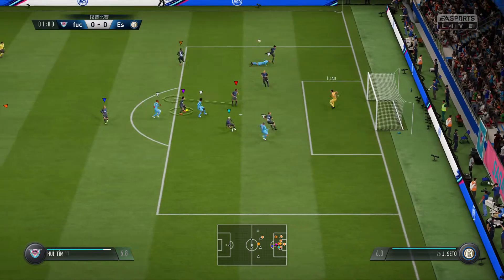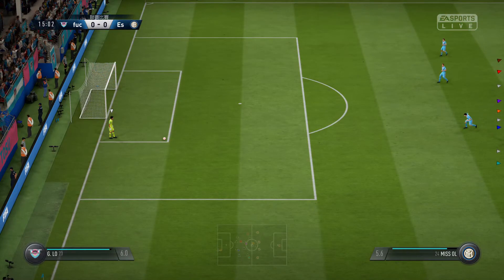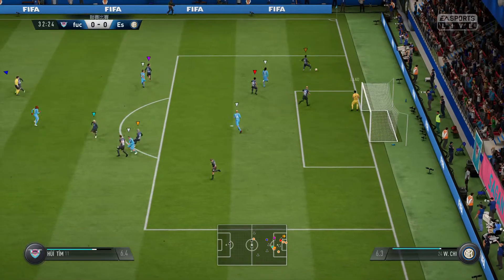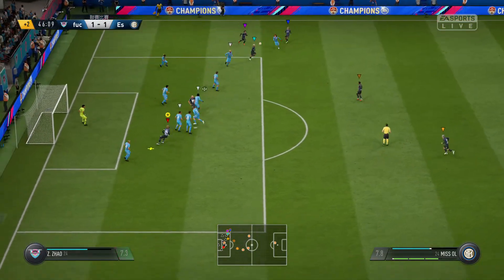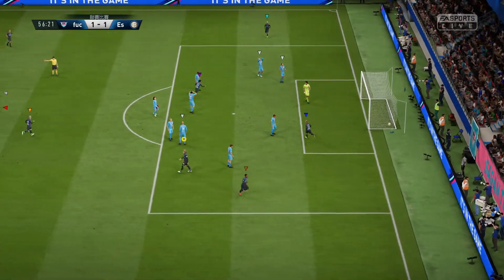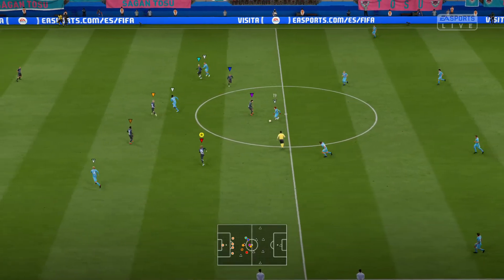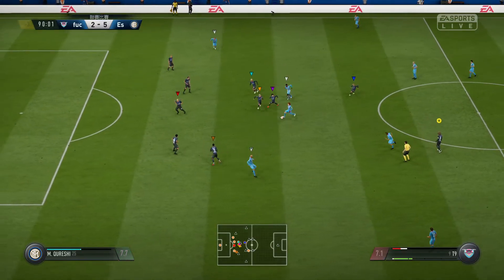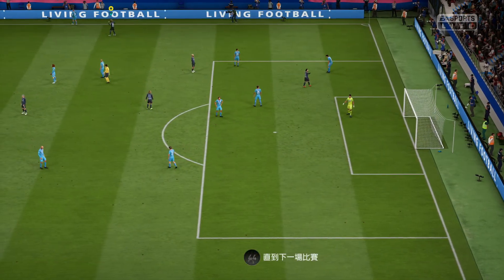FIFA 19 Eight Side 5:2 Post Killer 20181120